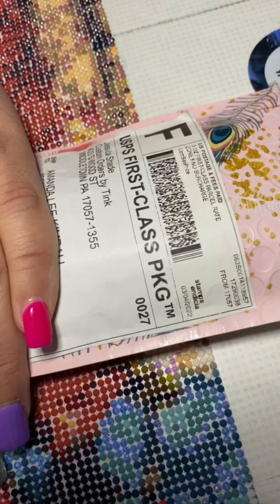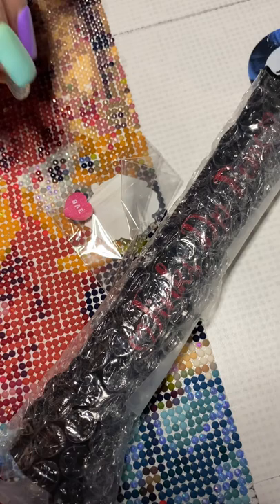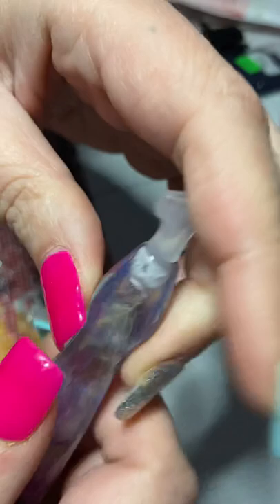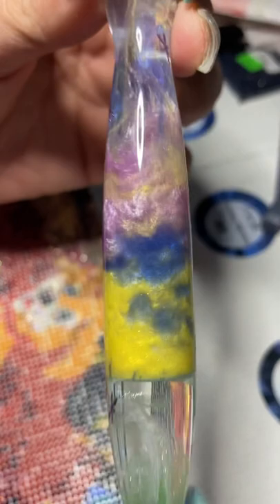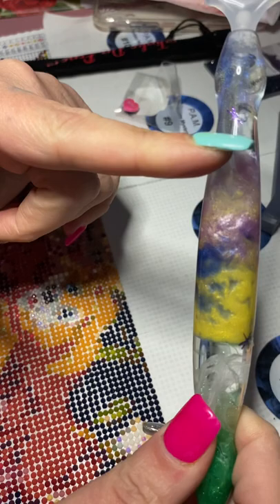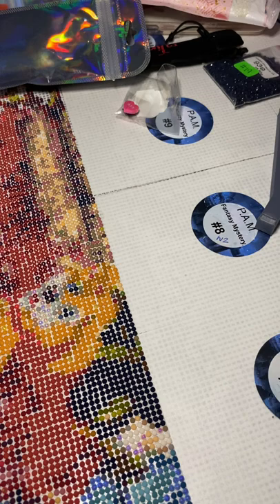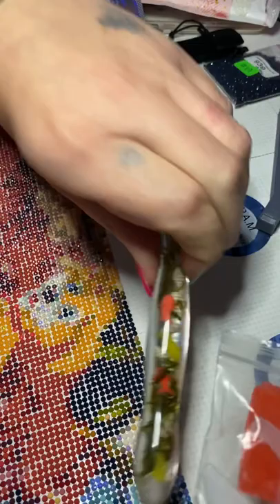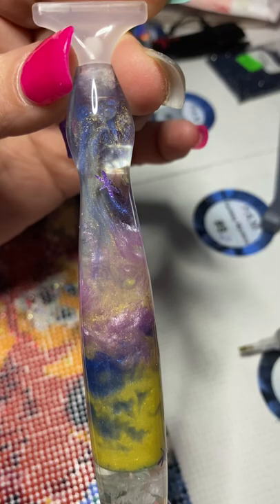Unboxing some diamond painting pens!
Unboxing a pen from Tinks DP Pens and Accessories, and 3 pens from Amazon.

Amazon Pens
Purple Flower
Sea life
Colorful Crystals